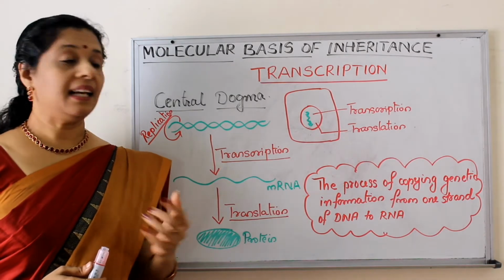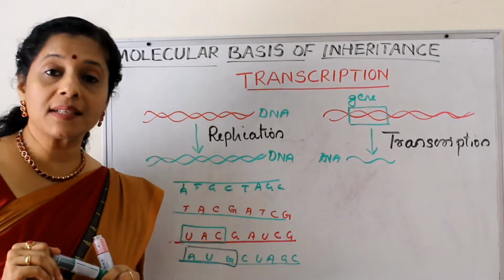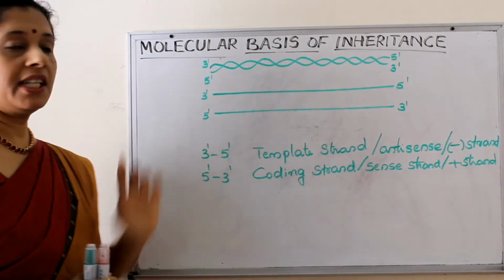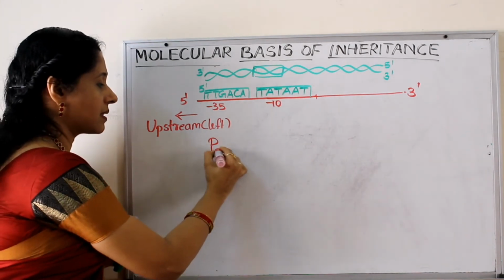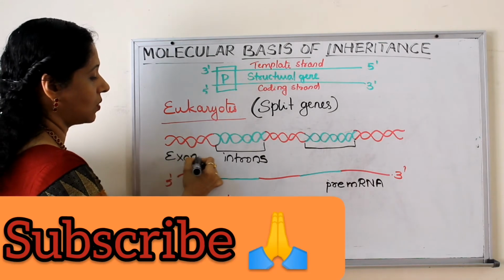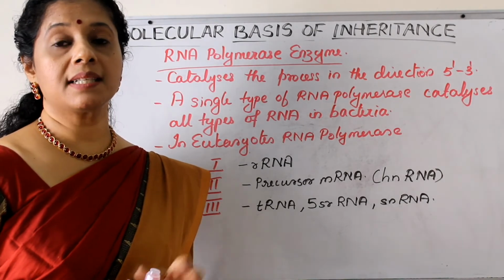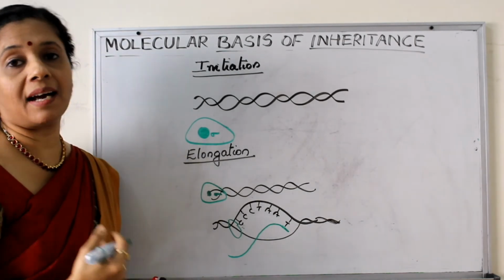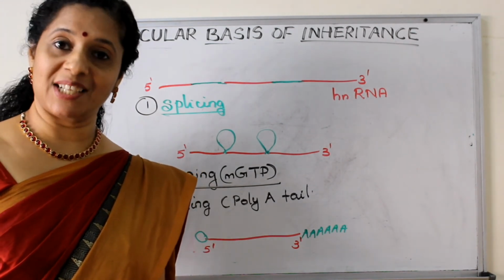NEET : Molecular Basis of Inheritance: Part7 : Transcription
This video discusses the process of transcription in detail.  It includes all the information required for NEET preparation.  Also important questions for Board examination also mentioned. The process of transcription and differences between prokaryotic and eukaryotic transcription will be clear to you after watching this video. Hope this is useful for my viewers.